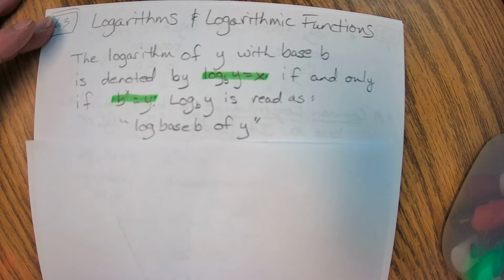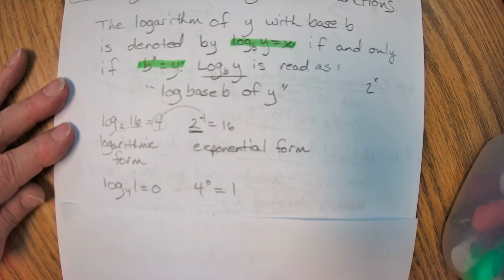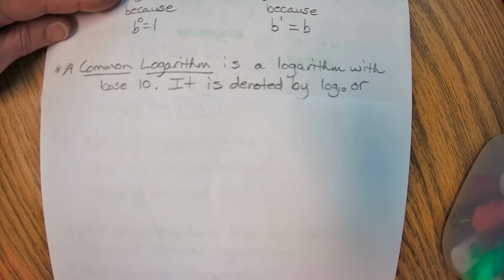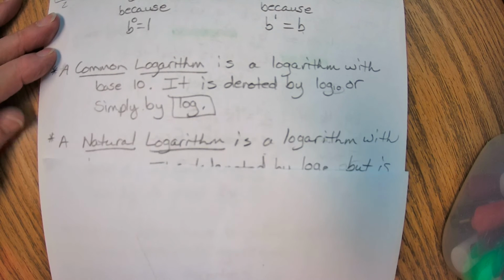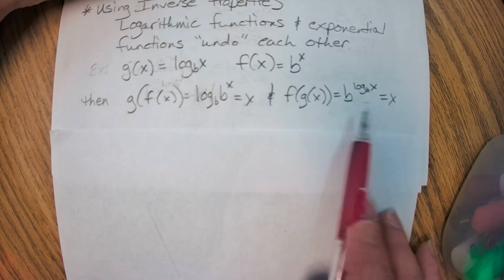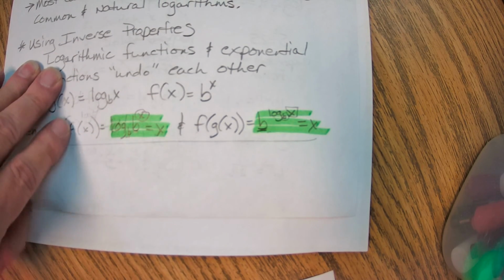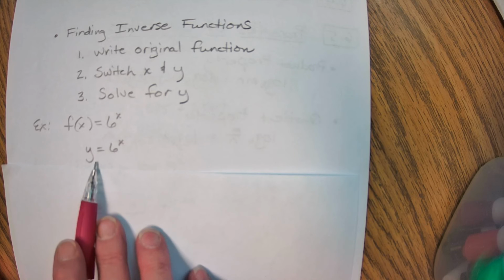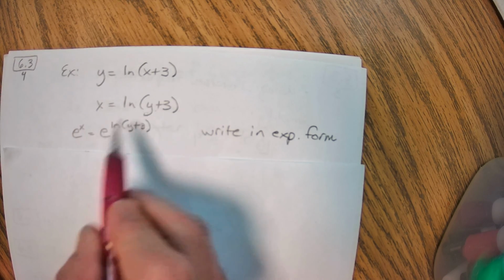alg 2 6-3